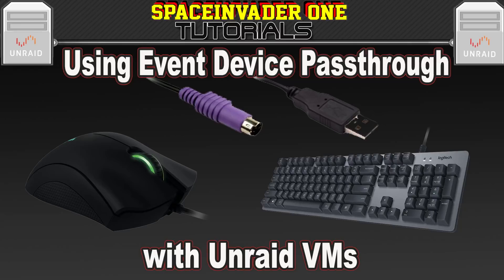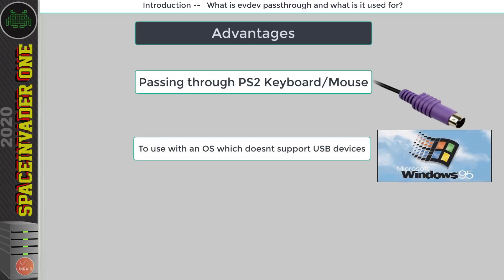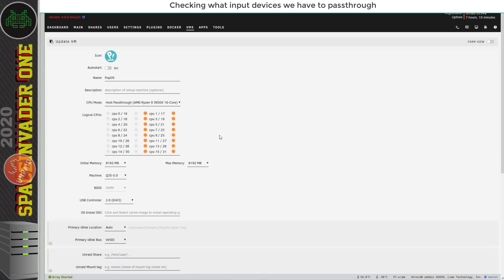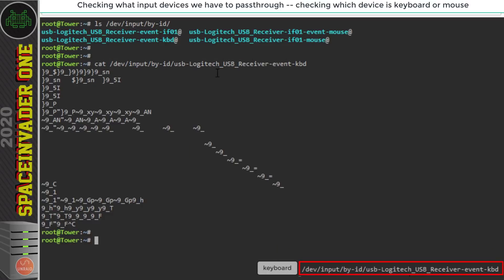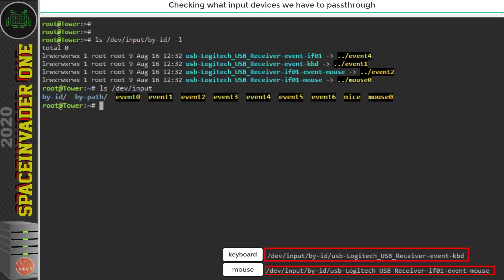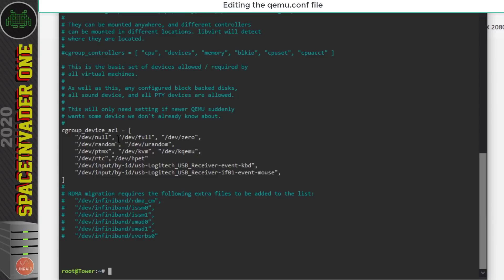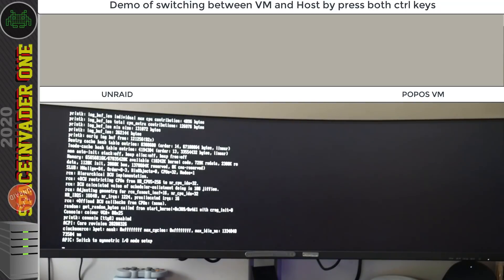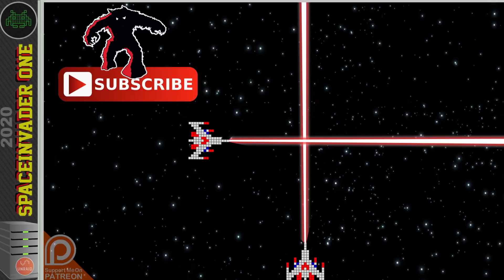Using Event Device Passthrough with Unraid VMs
In this video you will see how to use evdev passthrough with an Unraid vm. You can use this to passthrough any type of keyboard or mouse including ps2 devices. Also you can passthrough usb keyboards and mice to retro operating systems that do not have usb support such as windows 95.
Evedv passthrough also lets you switch the input between the host and the vm on the fly.

Or want a VPN that supports wireguard too? Torguard is an excellent VPN